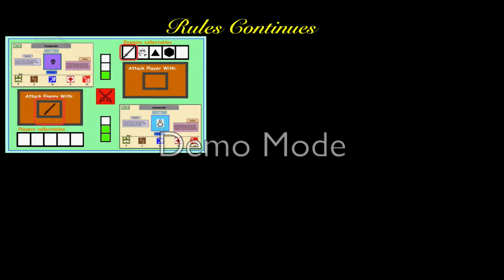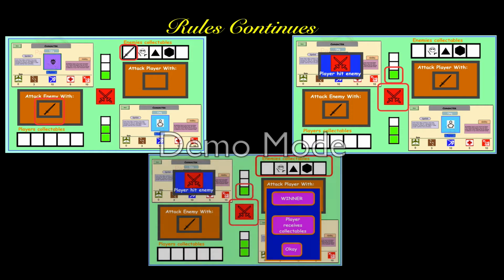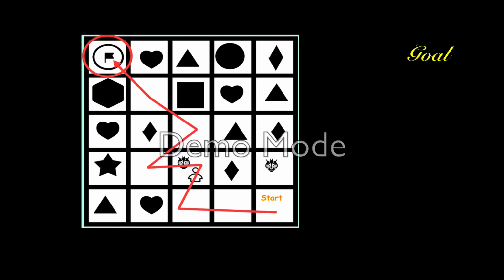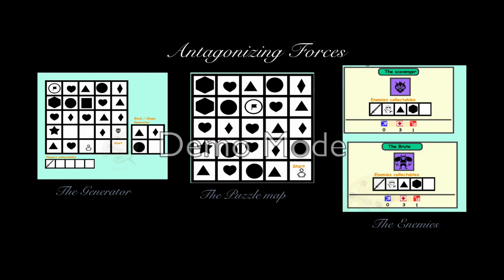Lost in turmoil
2d puzzle app game